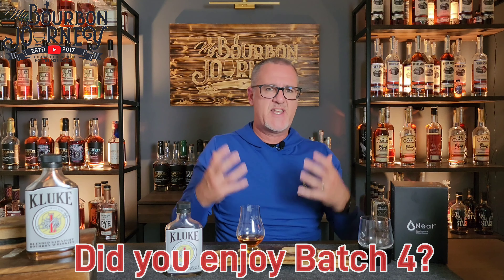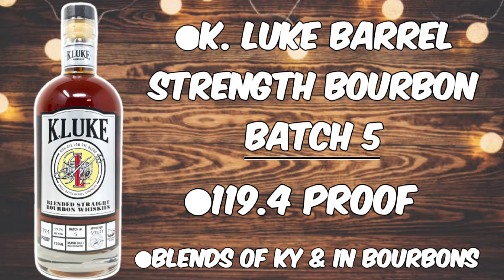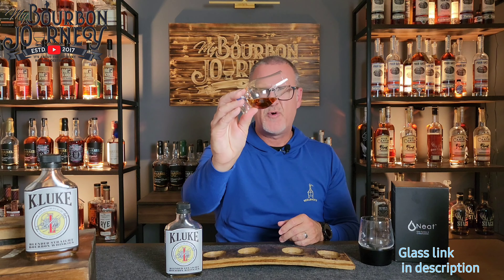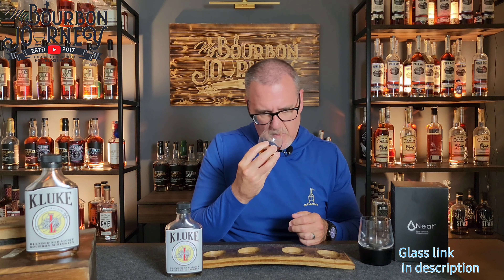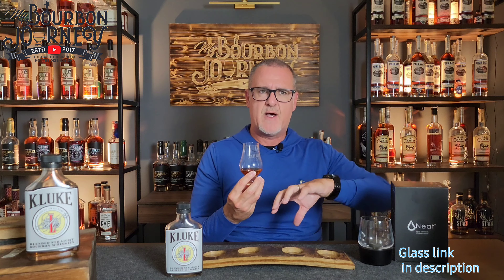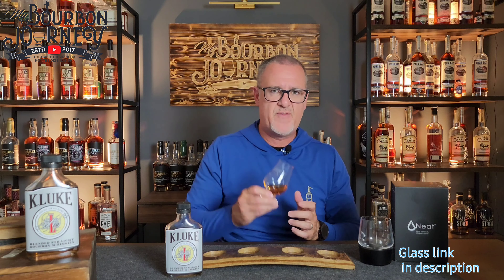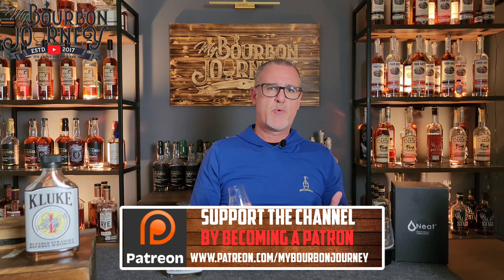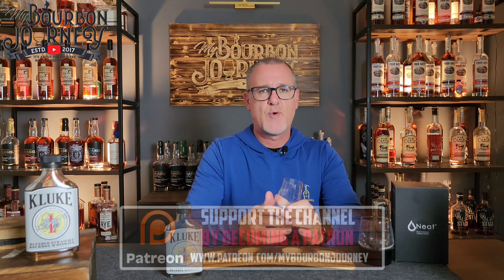K Luke BATCH 5 Barrel Strength Bourbon Review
In this video, we are taking a look at the Newest release from K. Luke bourbon their K. Luke Small Batch Barrel Strength Bourbon, Batch 5. If you recall a man you all know very well Fred Minnick ranked the K. Luke Small Batch Barrel Strength Bourbon  in his Top 25 Whiskeys in 2022. Now trust me on this, this may have surpassed that batch and well... you're just going to have to watch this and see for yourself how this one ranks. Could this end up in my Beat bourbons if 2023, only time will tell but it sure is a string contender at this time. TRUST ME ON THIS!!!

UNIWHIS ROCKS WHISKEY/COCKTAIL
🥃The Don Draper Whiskey/Cocktail Glass

             NOW AVAILABLE!!!